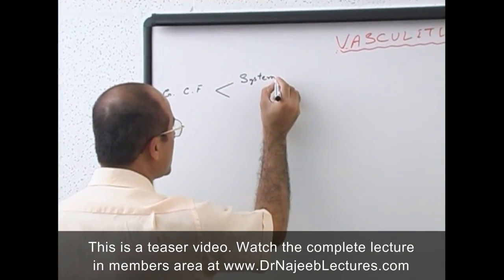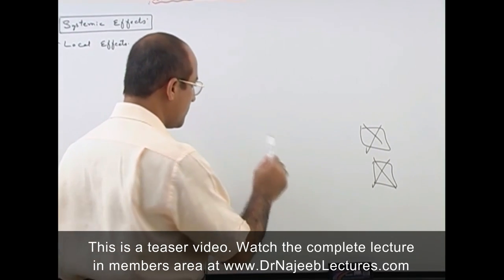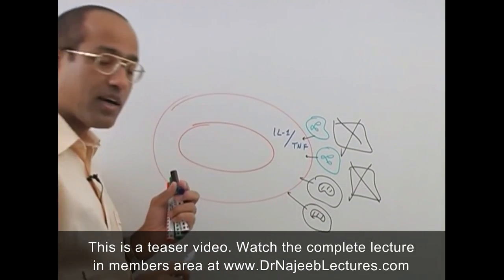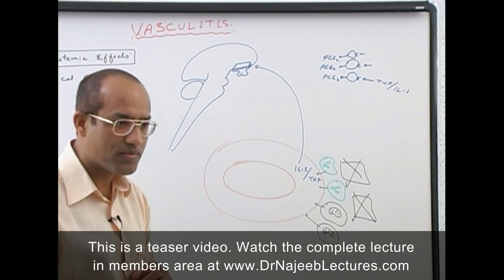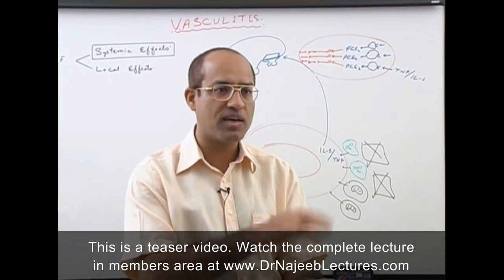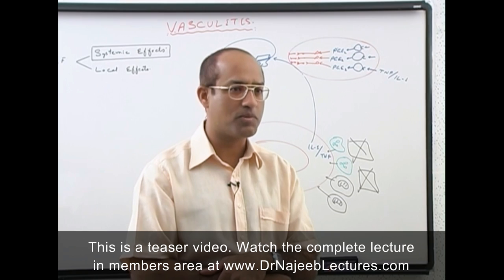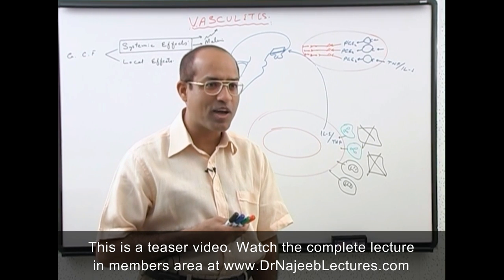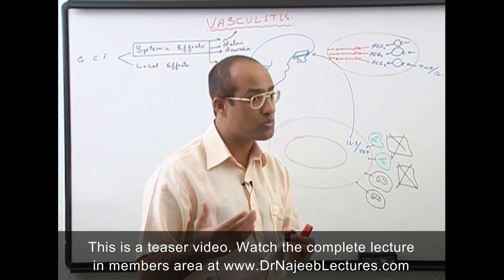Vasculitis | Causes, Symptoms & Treatment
1. More than 800+ Medical Lectures.
2. Basic Medical Sciences & Clinical Medicine.
3. Mobile-friendly interface with android and iOS apps.
5. Download option for offline video playback.
6. Fanatic customer support and that's 24/7.
7. Fast video playback option to learn faster.
8. Trusted by over 2M+ students in 190 countries.

Vasculitis is a group of disorders that destroy blood vessels by inflammation. Both arteries and veins are affected. Lymphangitis (inflammation of lymphatic vessels) is sometimes considered a type of vasculitis. Vasculitis is primarily caused by leukocyte migration and resultant damage. Although both occur in vasculitis, inflammation of veins (phlebitis) or arteries (arteritis) on their own are separate entities.

Possible signs and symptoms include:

General symptoms: fever, unintentional weight loss, tiredness
Skin: palpable purpura, livedo reticularis
Muscles and joints: muscle pain or inflammation, joint pain or joint swelling
Nervous system: mononeuritis multiplex, headache, stroke, tinnitus, reduced visual acuity, acute visual loss
Heart and arteries: heart attack, high blood pressure, gangrene, heart palpitations
Respiratory tract: nosebleeds, bloody cough, lung infiltrates
GI tract: abdominal pain, bloody stool, perforations (hole in the GI tract)
Kidneys: inflammation of the kidney's filtration units (glomeruli)
Ear and Nose: sinus infections, ear infections, and hearing loss
Causes
There are several different etiologies for vasculitides. Although infections usually involve vessels as a component of more extensive tissue damage, they can also directly or indirectly cause vasculitic syndromes through immune-mediated secondary events. Simple vascular thrombosis usually only affects the luminal process, but through the process of thrombus organization, it can also occasionally cause a more chronic vasculitic syndrome. The autoimmune etiologies, a particular family of diseases characterized by dysregulated immune responses that produce particular pathophysiologic signs and symptoms, are more prevalent.